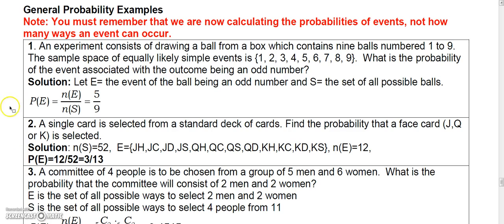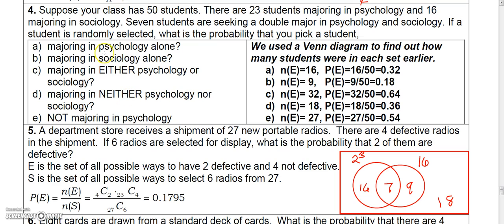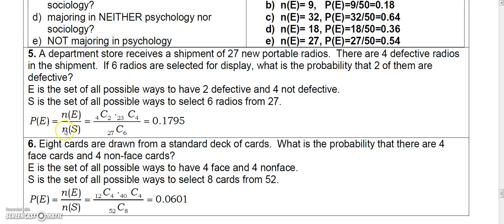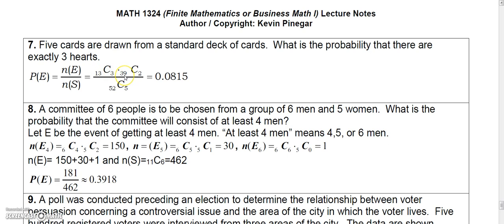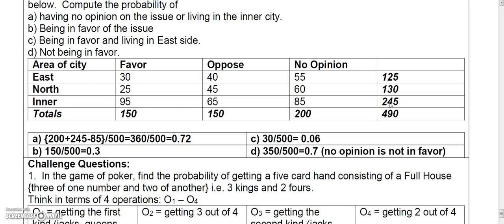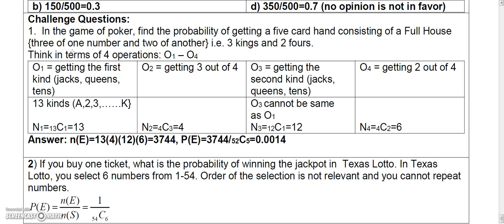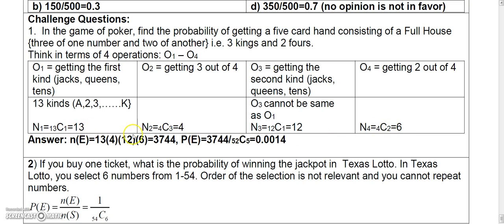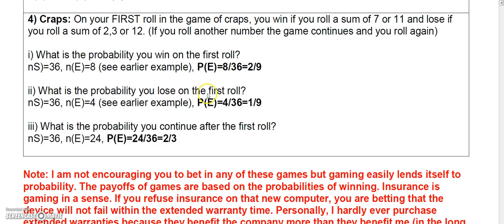5 4 5 Finite Math Practice Probability Problems